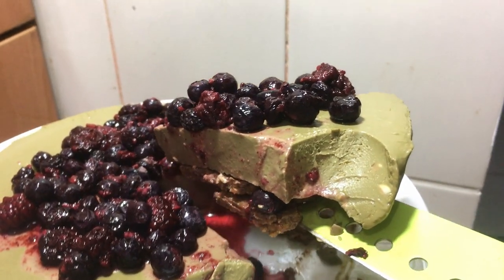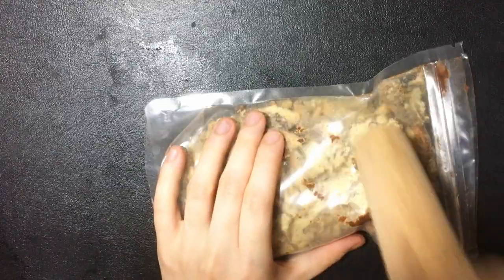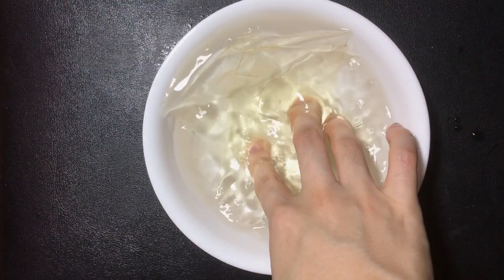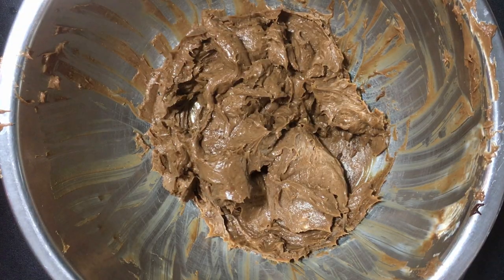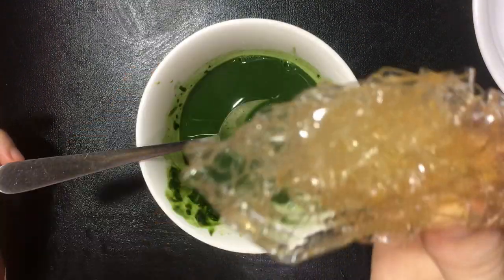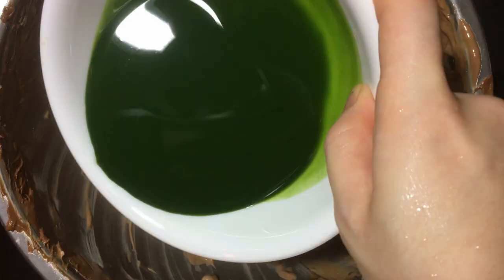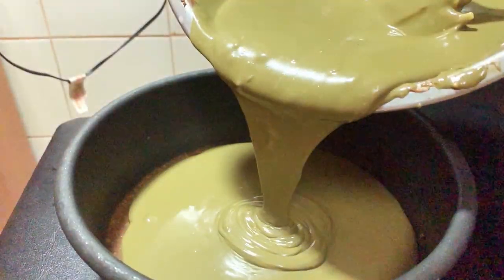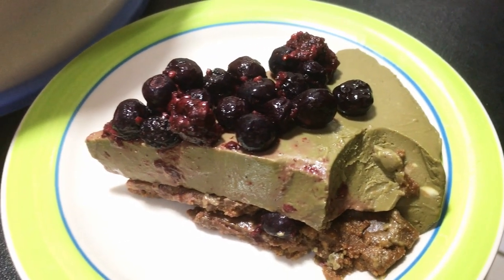Odelette｜Triple Berries Matcha Cheesecake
Ingredients:
Biscuits……120g
Melted unsalted butter……60g
Melted unsalted chocolate beans……80g
Sugar……50g
Cream cheese……250g
Animal whipped cream……250g
Hot water……60ml
Matcha powder……15g
Gelatine……11g
Triple Berries 30g

Recipe:
1.First break the biscuits. add the cookie crumbs into the round cake pan 9 inch and add of melted butter.
2.Use a spoon to surrounding of the flatten.
3.Add melted chocolate beans and sugar and cream cheese and whipped cream.
4.Prepare a bowl of ice water and put in the gelatine. add hot water to matcha powder. add the melted gelatin.
5.Prepare a strainer to sift the matcha.
6.Add matcha to the chocolate cream cheese.
7.Take out the round cake pan from the freezer.
8.Tap the round cake pan to get the bubbles out. use chopsticks to get the little bubbles out.
9.Keep the cake in the refrigerator for 8 hours.
10.enjoy your delicious Triple Berries Matcha Cheesecake.

Notice:
1.The gelatine are completely melted in hot water, they need to be quickly mixed with the cheese paste.
2.The gelatine put of the cross in ice water.